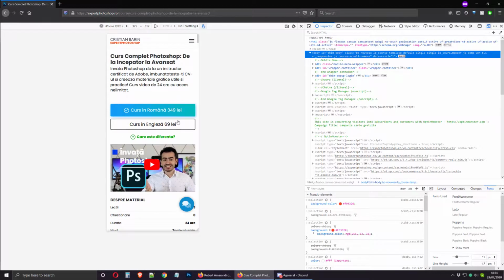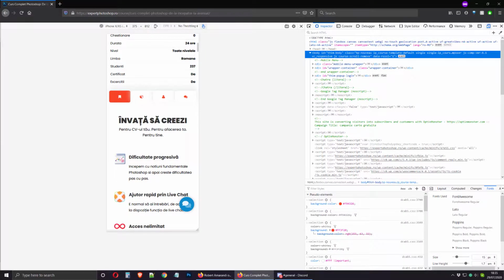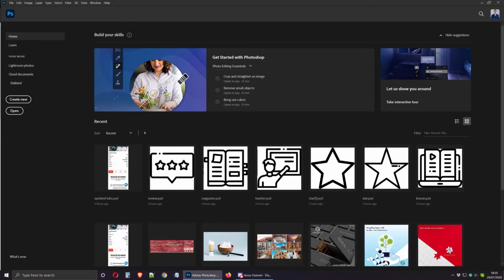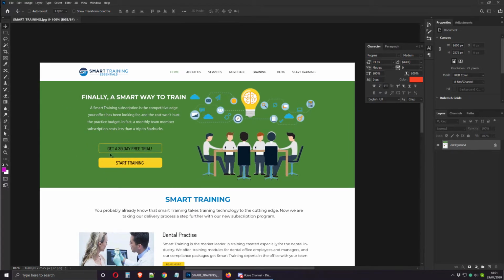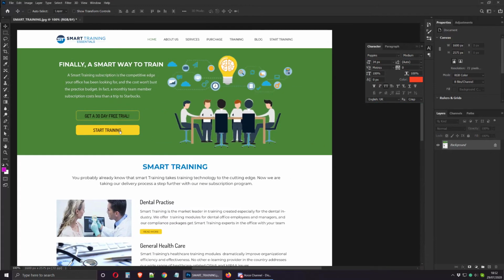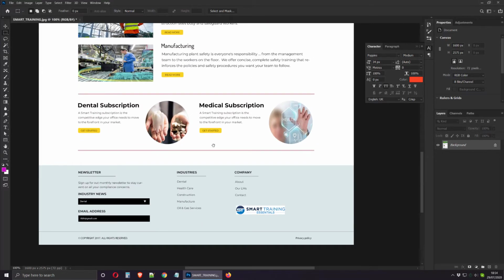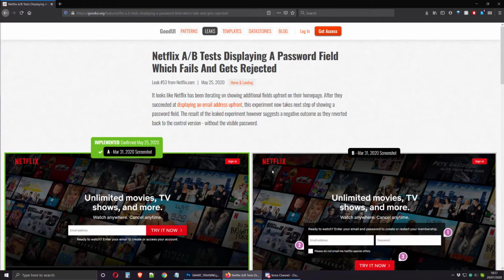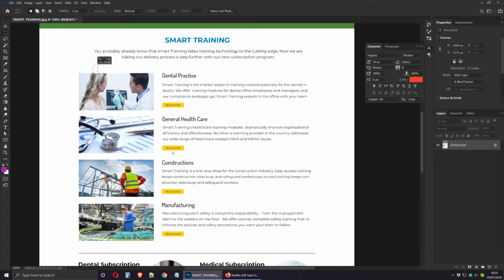Designer Podcast #18: UX - One Little Change